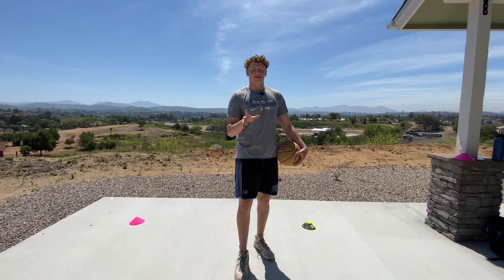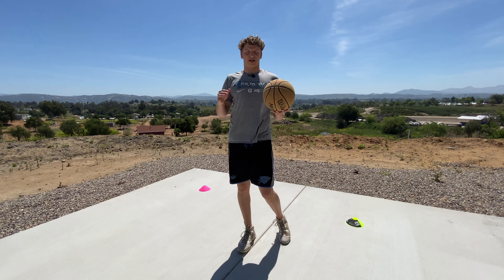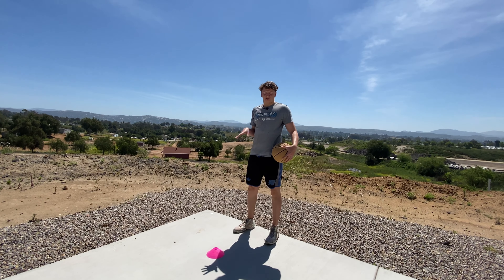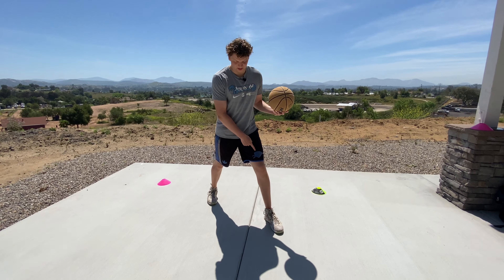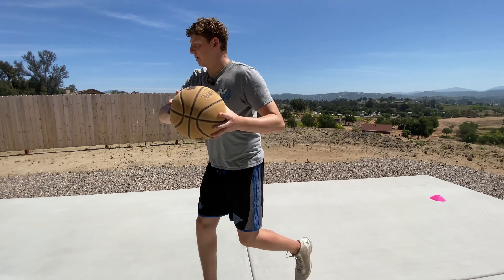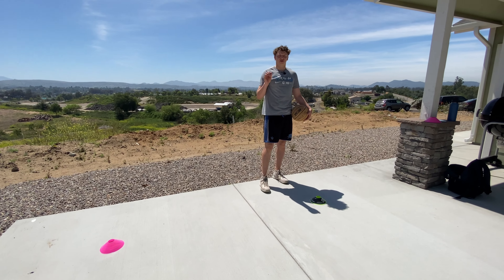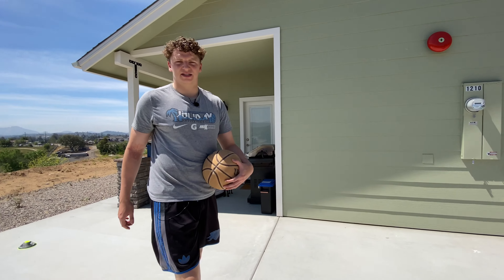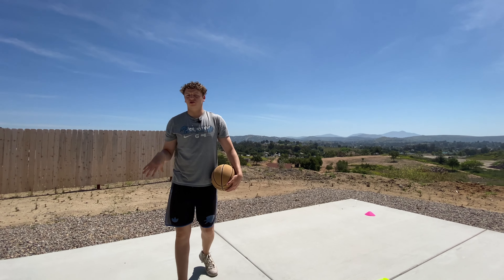At Home Finishing Workout PT. 2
Today Coach Gabe gives you guys a finishing workout to do at home!

JOIN OUR NEW ONLINE PLATFORM:

Hoop Excel, our new online platform for coaches, trainers, parents and players of all levels is now here. It’s shows everything we do to help our players take skills into live games! Drills, Small sided games, Sports performance, breakdowns, post, shooting, footwork, finishing, and so much more!